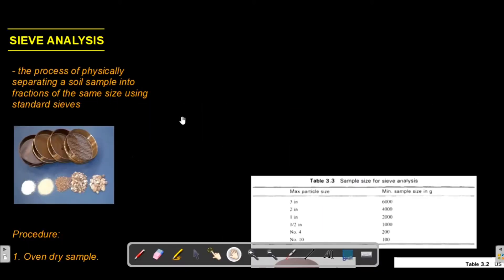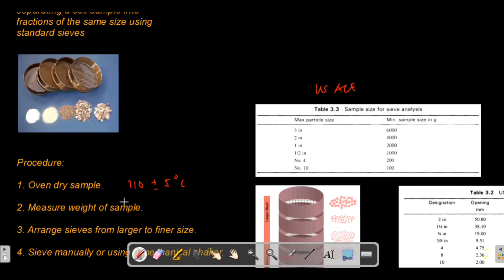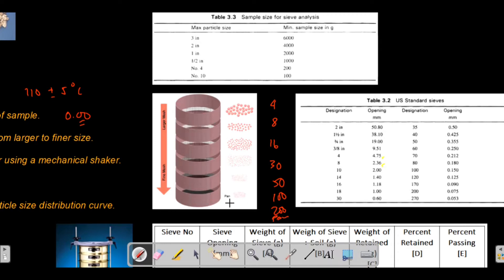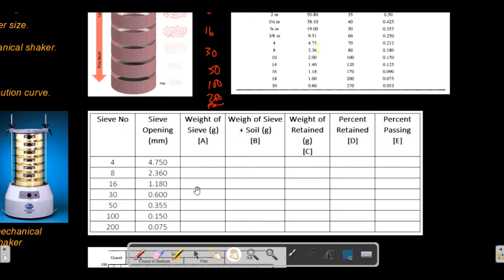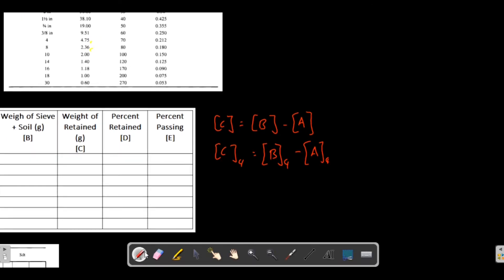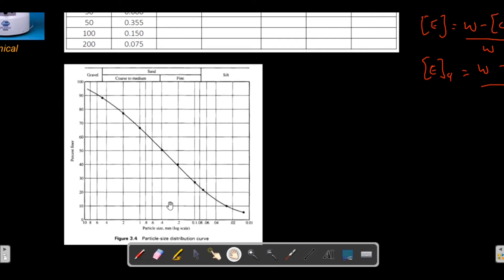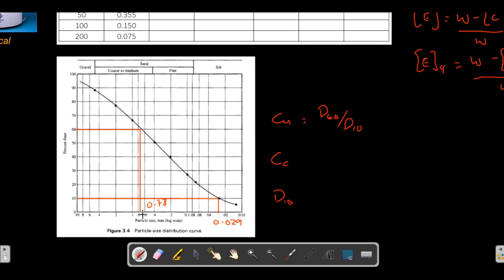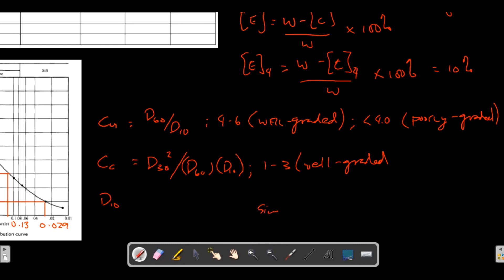sieve analysis simplified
This video discusses the step-by-step procedure in conducting sieve analysis for soil classification.